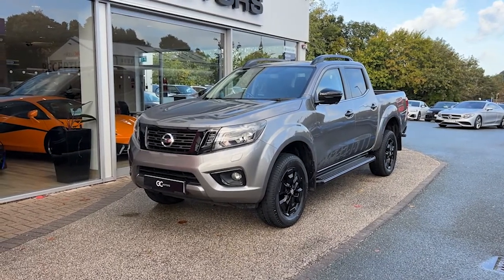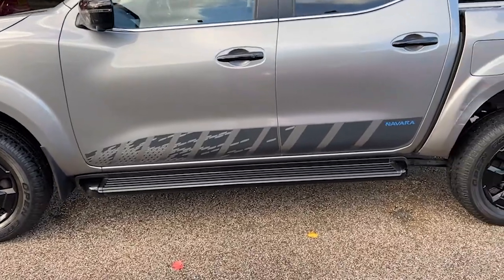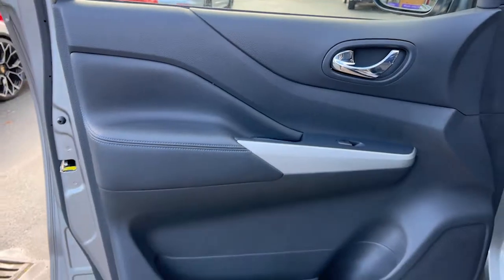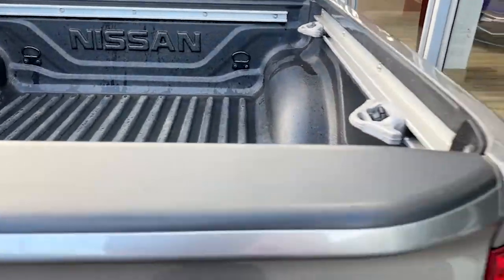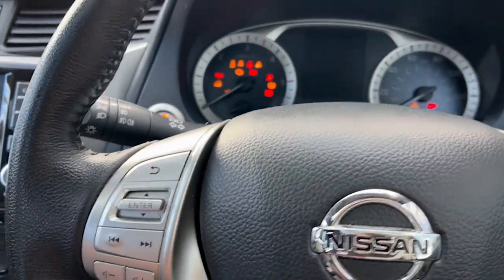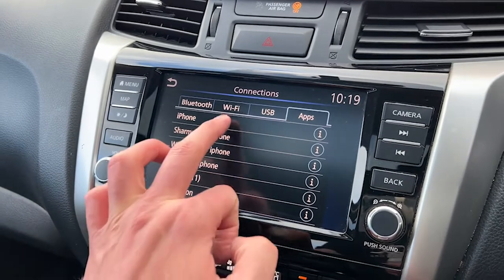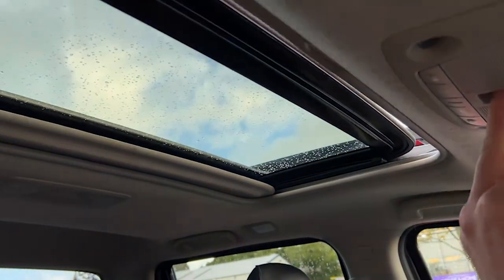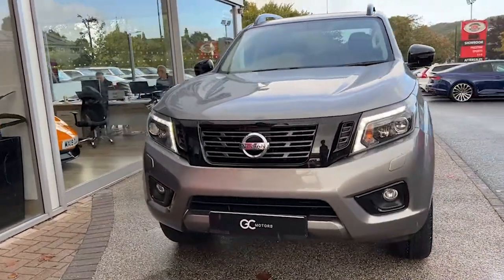2021 Nissan Navara 2.3 dCi N-Guard Double Cab Pickup 4WD | GC Motors